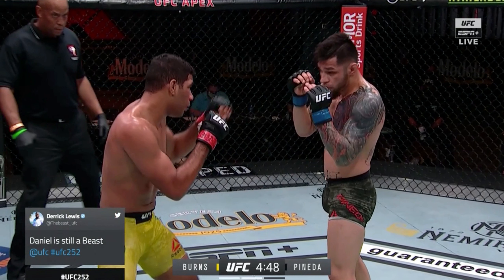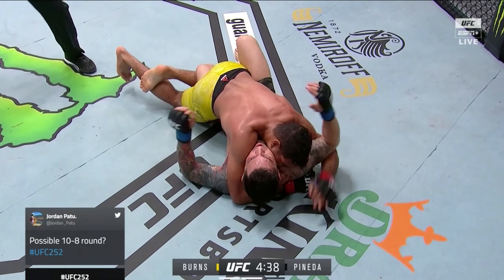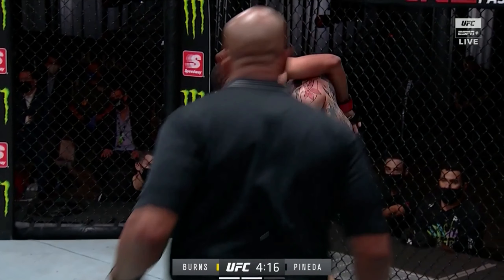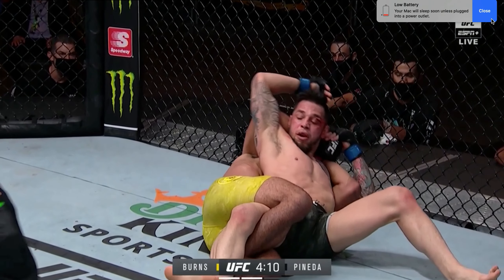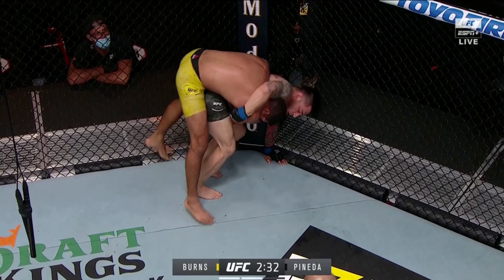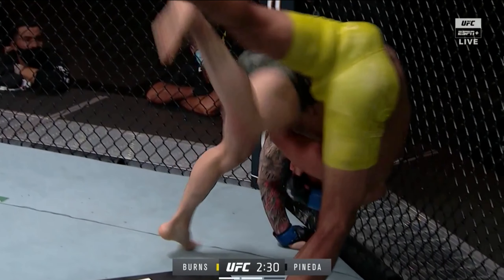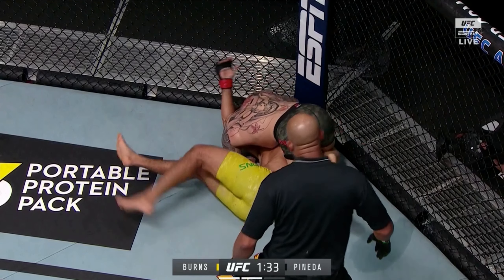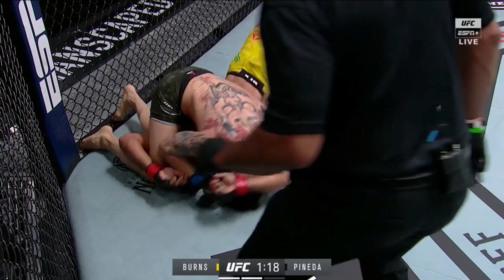Daniel Pineda vs. Herbert Burns - A Detailed Look at the 2nd Round Finish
Alec breaks down the details that led to the 2nd round finish in the Herbert Burns vs. Daniel Pineda fight at UFC 252.